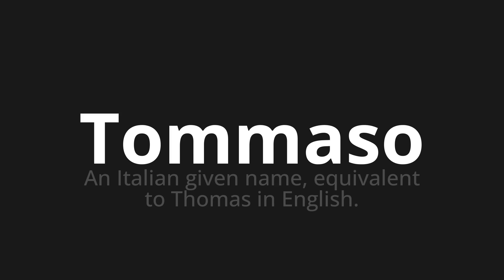How to pronounce Tommaso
Master the Pronunciation of 'Tommaso Which Means Tommaso' - which means : An Italian Given Name, equivalent to Thomas in English. 📝 with @HTPronounce 🎓🗣️ - [Your Guide to Italian]

Learn to pronounce 'Tommaso' perfectly in Italian with our easy and engaging tutorial by @HTPronounce! 📖📽️ In this comprehensive video, we provide you with native speaker examples 🗣️👂 and phonetic breakdowns 🎵 to ensure you get the pronunciation just right.

How to say Thomas in Italian